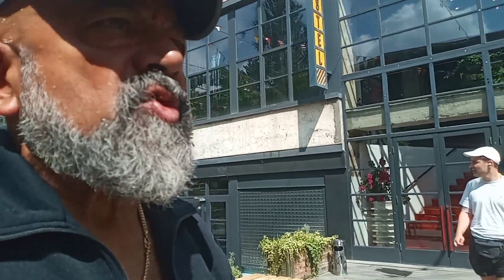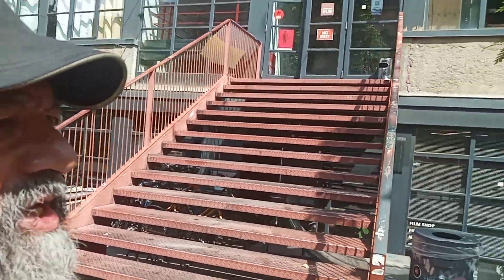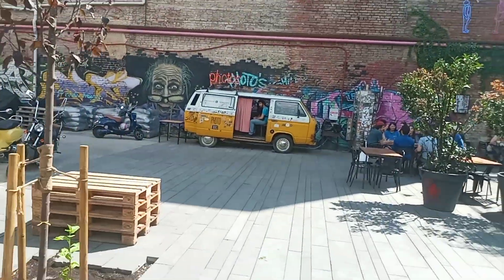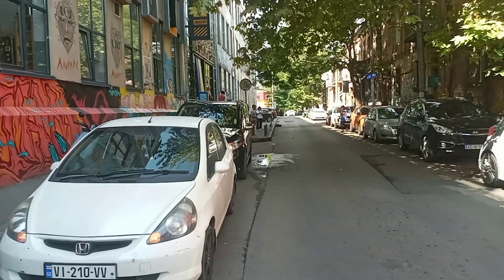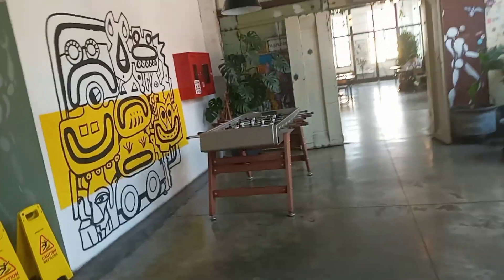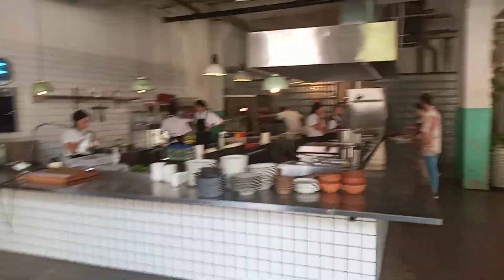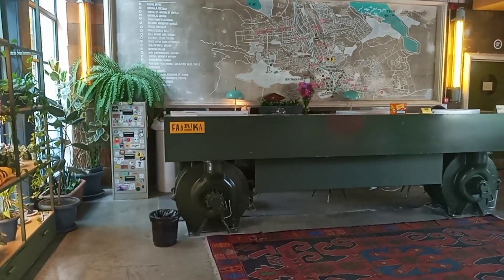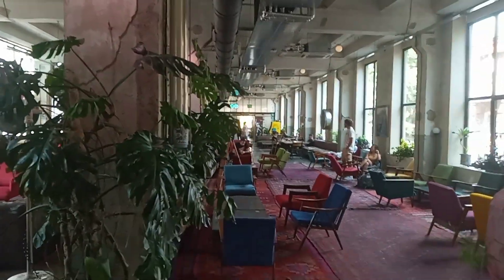A brief tour of " FABRIKA HOSTEL " in Tbilisi, Georgia.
Friday(8/9/2023) :- A Glimpse of Fabrika Hostel housed in the building and outdoor estate of a former Doviet Union sewing factory.A unique cultural melting point for Intellectuals,nomadic traveller's and tourists.The largest Hostel I have stayed during my travels scross various Country's from " First World" to " Developing World" Country's. In fact this Hostel and the surrounding locale is a tourist attraction situated in the old  historic locale of Tiblisi.